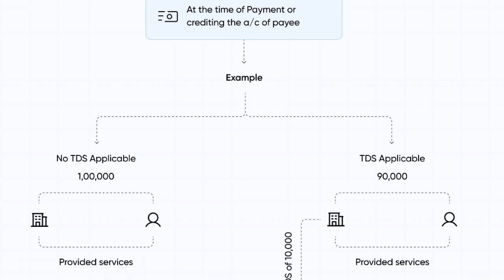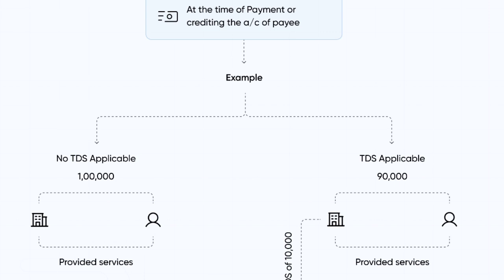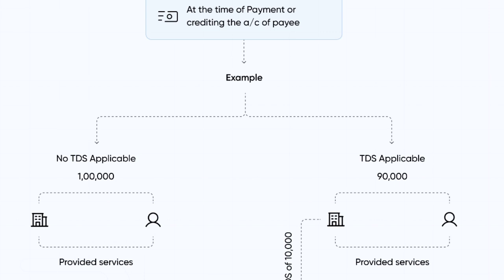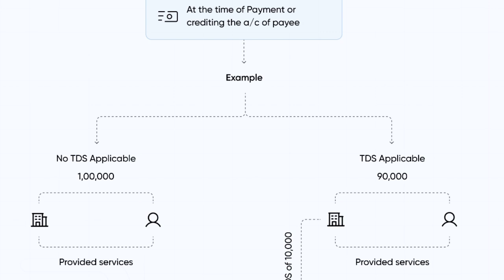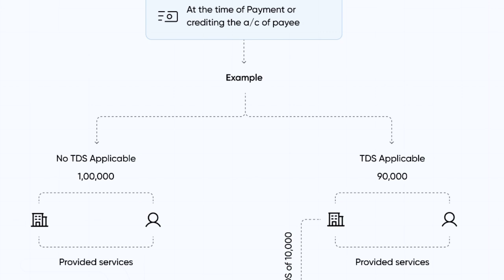Understanding TDS - Tax Deducted at source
what is TDS?
introduction of TDS
different forms of TDS
applicability of TDS